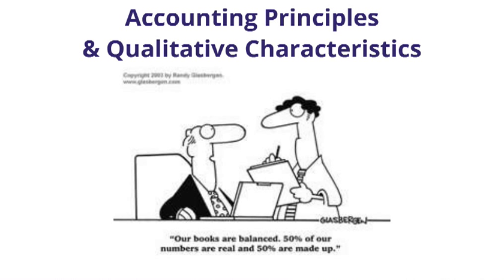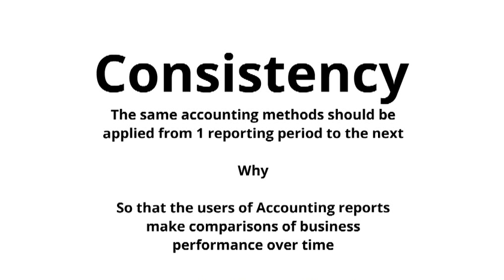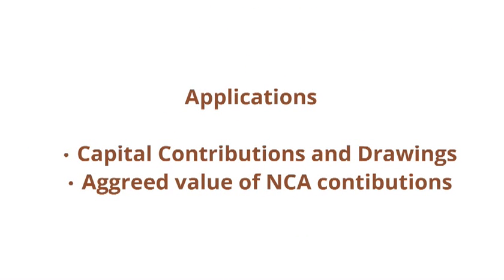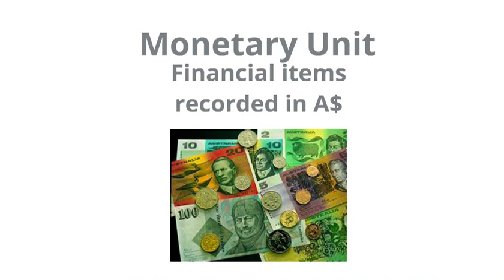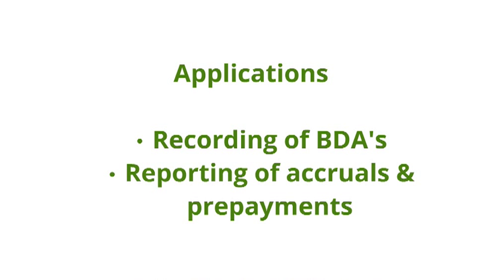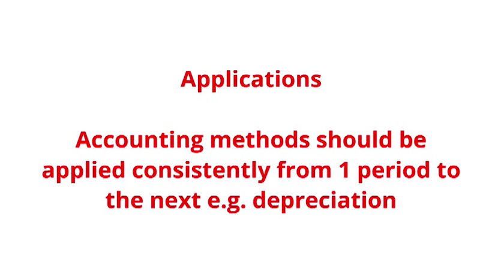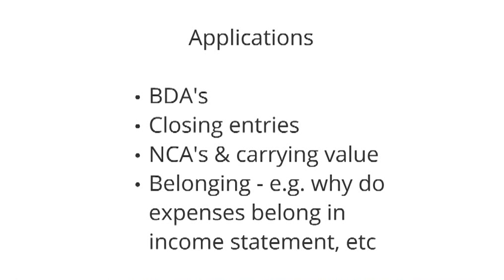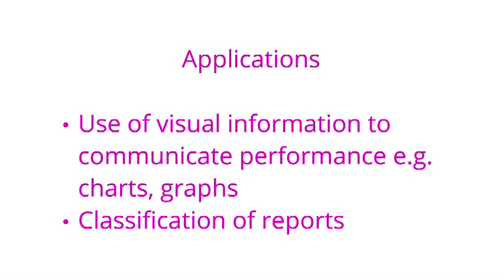Accounting principles and QCs - VCE Accounting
This clip goes through the 7 accounting principles and 4 QC's you need to know for the VCE Accouonting course.